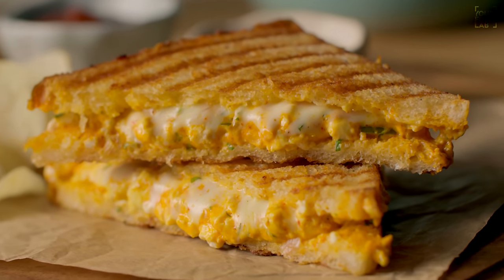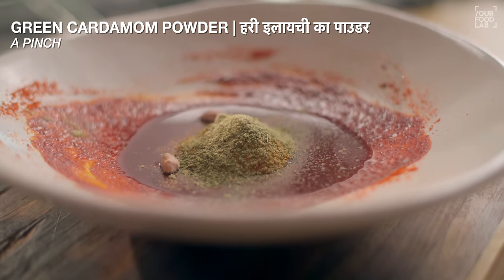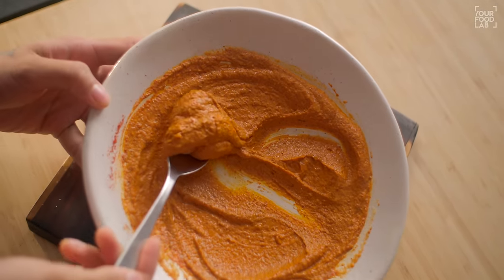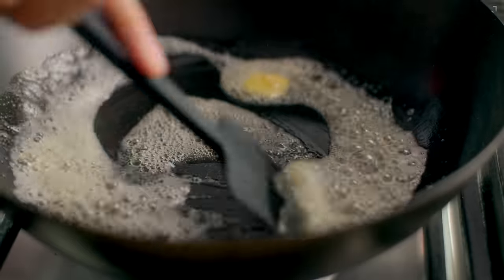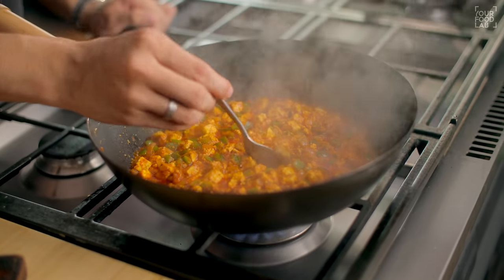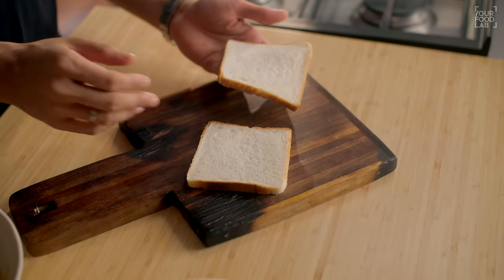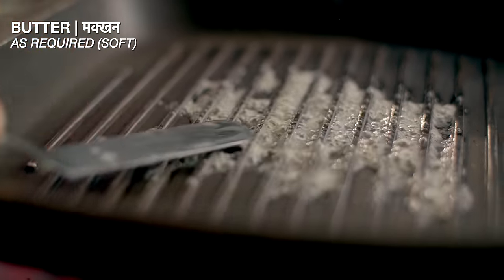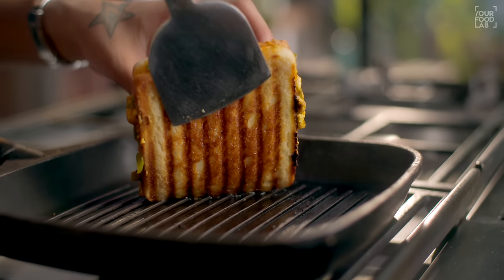Paneer Tikka Sandwich | Quick & Easy Sandwich Recipe | पनीर टिक्का सैंडविच | Chef Sanjyot Keer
Full written recipe for Paneer Tikka Sandwich

Prep time: 10-15 minutes
Cooking time: 15-20 minutes
Serves: 4-5 people

Ingredients:
Marinade
MUSTARD OIL | सरसों का तेल 1 TBSP
POWDERED SPICES
KASHMIRI RED CHILLI POWDER | कश्मीरी लाल मिर्च पाउडर 1 TBSP
CORIANDER POWDER | धनिया पाउडर 1 TSP
TURMERIC POWDER | हल्दी पाउडर 1/4 TSP
GARAM MASALA | गरम मसाला 1/2 TSP
CUMIN POWDER | जीरा पाउडर 1/2 TSP
BLACK SALT | काला नमक 1/2 TSP
ROASTED KASURI METHI POWDER | भुनी हुई कसूरी मेथी का पाउडर A PINCH
GREEN CARDAMOM POWDER | हरी इलायची का पाउडर A PINCH
GINGER GARLIC PASTE | अदरक लेहसुन की पेस्ट 1 TBSP
LEMON JUICE | नींबू का रस 1 TBSP
CURD | दही 2 TBSP (THICK)
SALT | नमक TO TASTE
Tossing
PANEER | पनीर 250 GRAMS (DICED)
ONION | प्याज़ 1 LARGE (DICED)
CAPSICUM | शिमला मिर्च 2 MEDIUM SIZED (DICED)
BUTTER | मक्खन 1 TBSP
OIL | तेल 1 TSP
SALT | नमक IF REQUIRED
Filling & Sandwich assembly
MAYONNAISE | मायोन्नैस 2-3 TBSP
FRESH CORIANDER | हरा धनिया A SMALL HANDFUL (CHOPPED)
BUTTER | मक्खन AS REQUIRED (SOFT)
CHEESE SLICE | चीज़ स्लाइस AS REQUIRED
Method:
In a bowl add mustard oil & kashmiri red chilli powder, whisk well using a fork or a whisk & then add the remaining powdered spices along with ginger garlic paste, lemon juice, curd & salt. Whisk well to make lump free marinade.
You can smoke the marinade by placing a bowl with live charcoal, adding ghee on it & covering it for 3-4 minutes, this step is completely optional.
Your smoked paneer tikka marinade is ready.
Set a wok over high heat & once the wok gets hot, add butter & oil.
Further add the diced onions & toss over high flame until they turn translucent, then add the capsicum & cook over high flame for a minute.
Add the diced paneer, stir well & saute the paneer over high flame for a minute then add the prepared marinade, stir gently & cook over high flame for 2-3 minutes.
Then taste & adjust the salt if required, transfer the filling into a bowl & cool it down.
Once cooled, transfer half of the quantity into a bowl & add mayonnaise, fresh coriander & stir well, if you want you directly add mayo to the entire batch, your filling for sandwich is ready.
To assemble the sandwich spread soft butter on 2 slices of bread, spread the paneer tikka filling evenly on one slice, place a cheese slice on top of it & close the sandwich by placing the second slice of bread on the top.
Heat a grill pan until its hot, apply butter and grill the sandwich until it turns crisp & golden brown and grill marks appear, grill on both the sides. To replicate the grill machine, use a plate and apply pressure while grilling.
Your delicious paneer tikka sandwich is ready, cut it as per your preference & serve it with some ketchup, green chutney & potato chips.

Intro 0:00
Marination 0:57
Filling 2:41
Final process 4:36
Plating 6:29
Outro 6:49